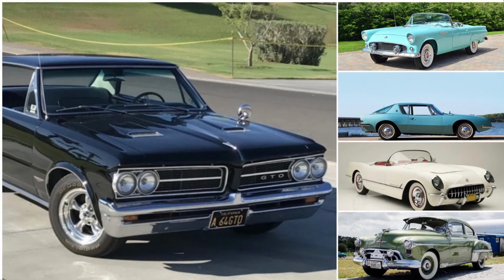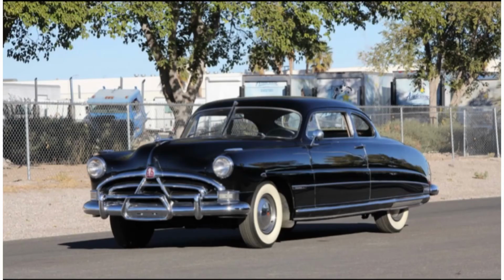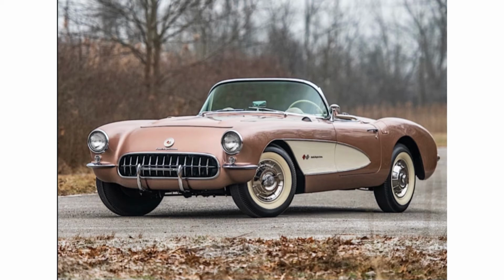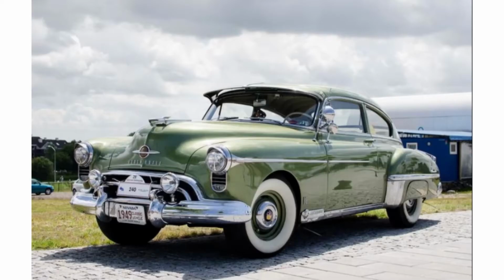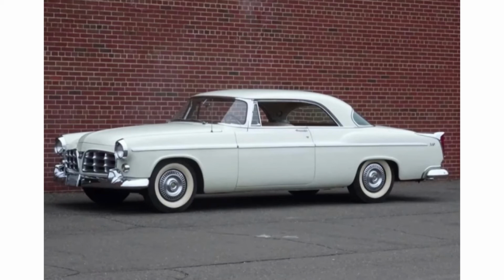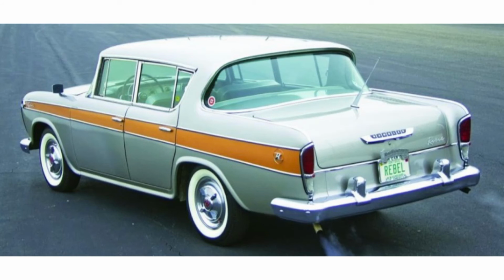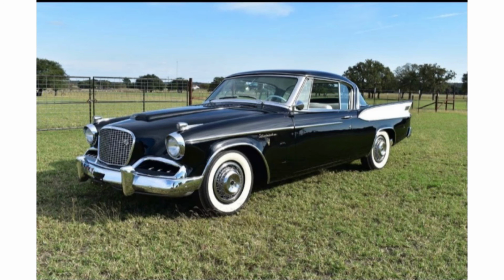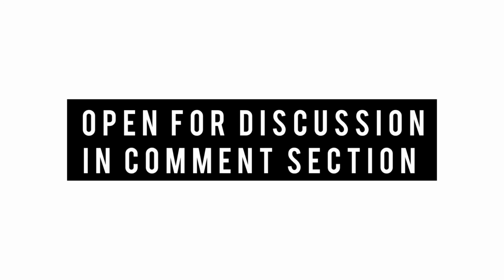Open discussion episode 1 what was the first muscle car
New episode segment open for discussion. Let’s talk what was the first muscle car? Car buffs say 64 GTO, but was it really? Post comments in comment section let’s have an open discussion.